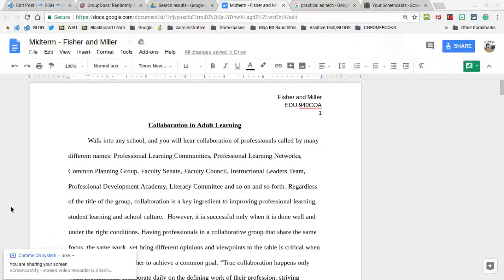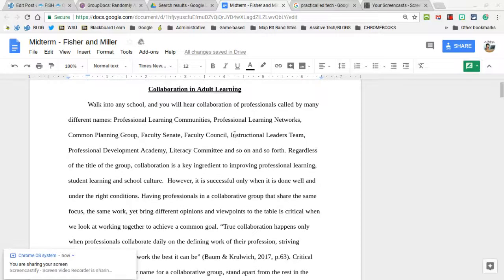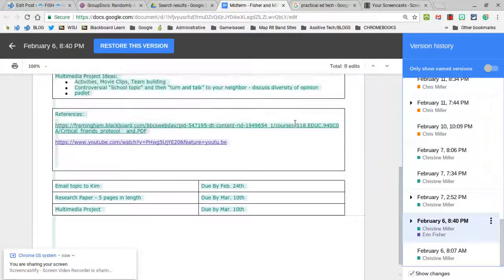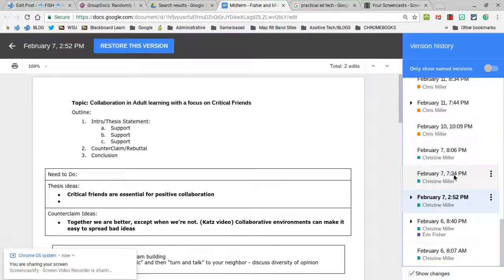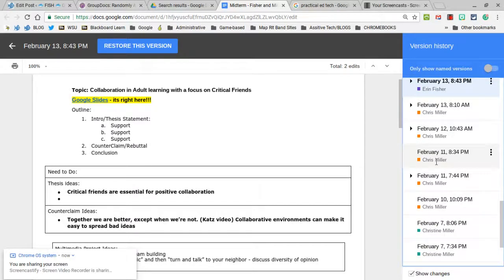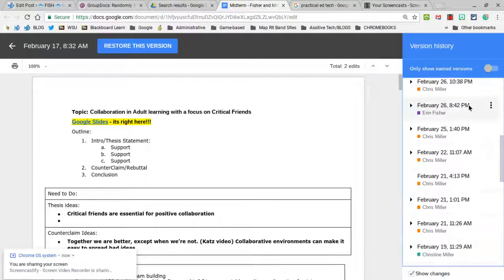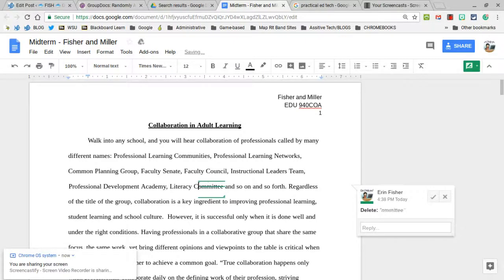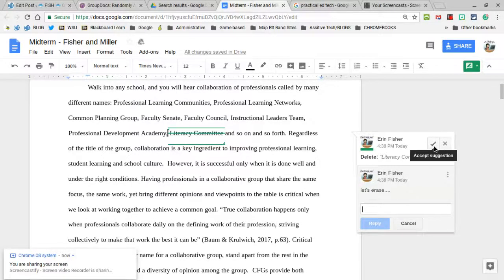Collaborative Writing in Docs